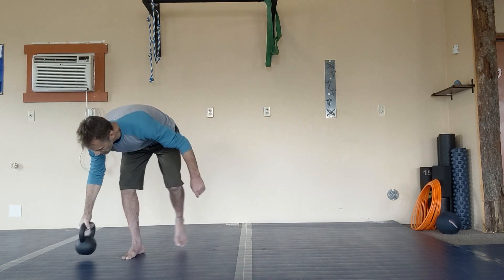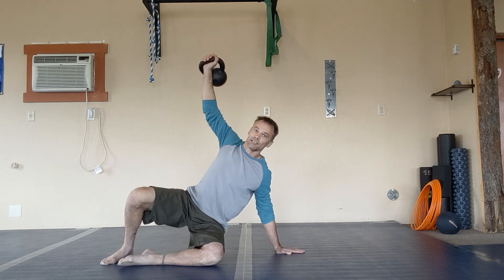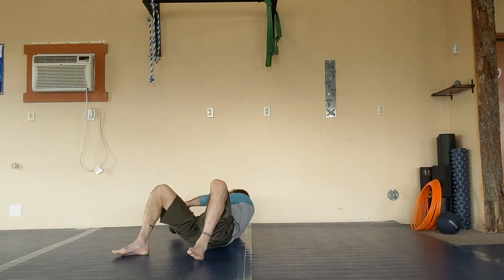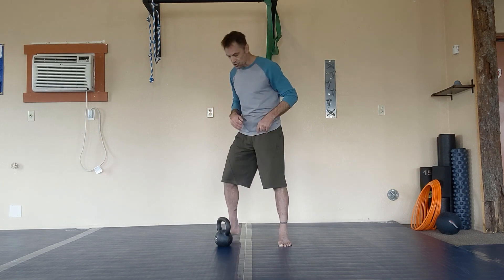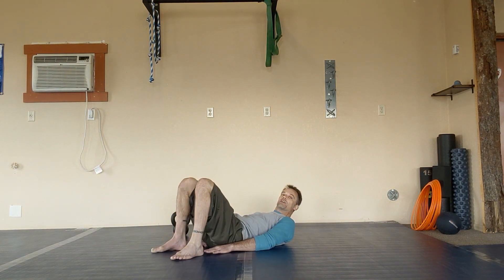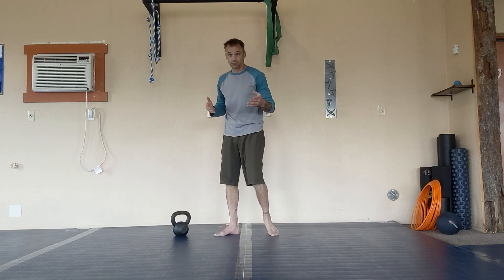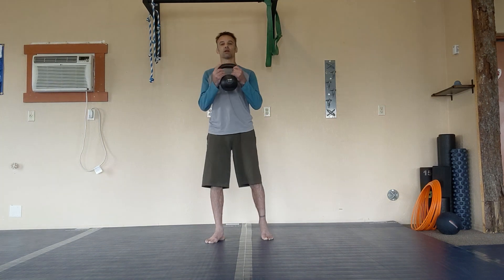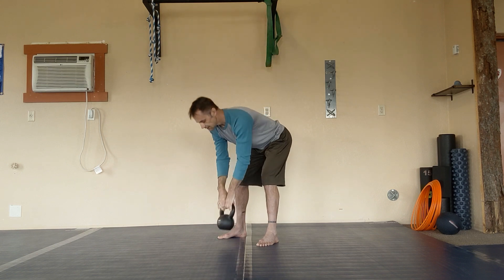Kettlebell Workout for MTB Using Isometrics and Hybrid Exercises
In this video I show you a great workout using a single kettlebell and two of my favorite training methods - Isometrics and Hybrid Exercises. This workout will build strength and MTB specific cardio in less than 30 minutes.

MTB Strength Training Systems is the world leader in integrated performance training programs for the unique demands of mountain biking. As the strength and conditioning coach for the Yeti World Cup Team and 3 National Champions his programs have been proven at the highest levels.

Tell me what your thoughts are in the comments!